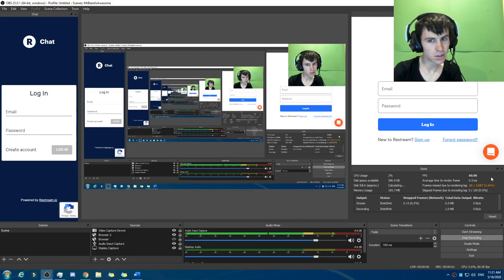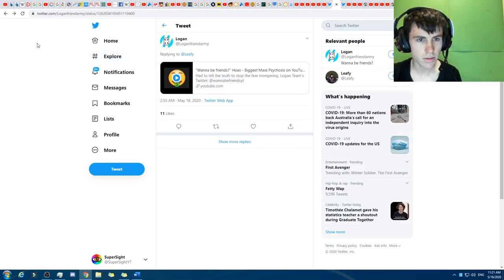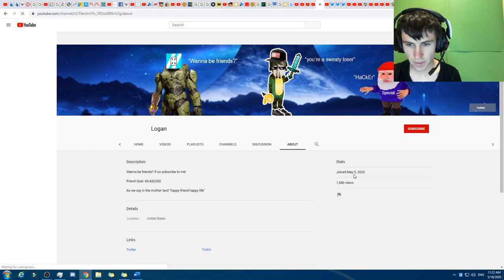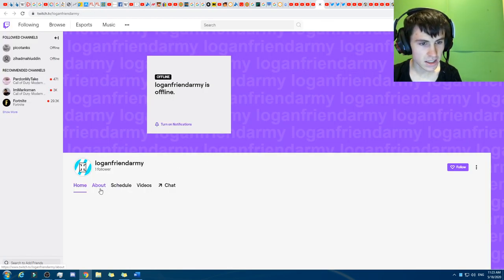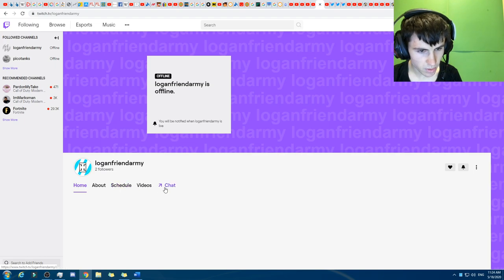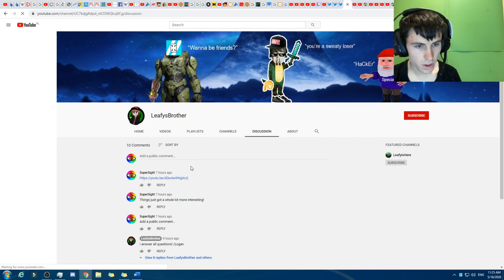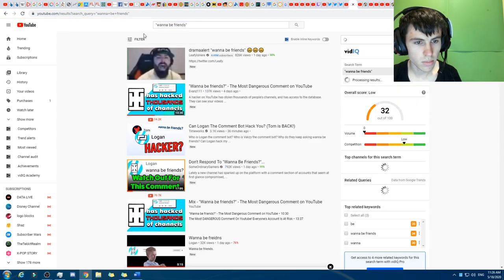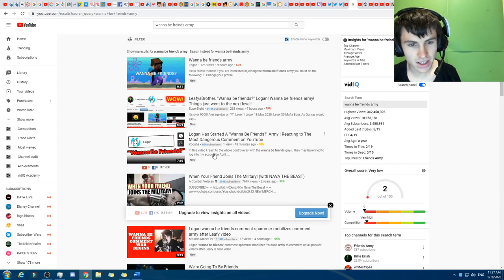Logan now has Twitch! LeafysBrother answering comments. Valzy/Ted still around! New Logan video out!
The action don't stop.
Level 99 Boss indeed!